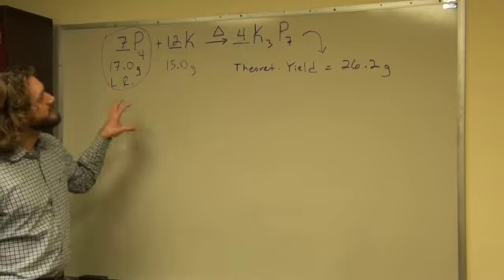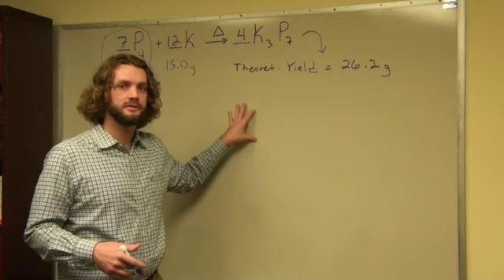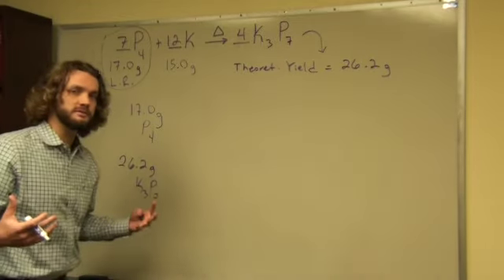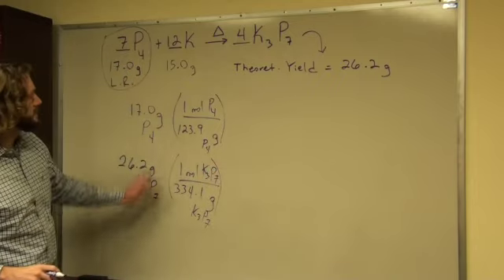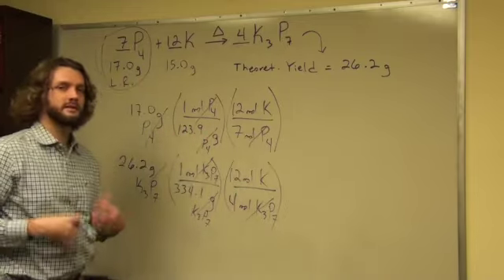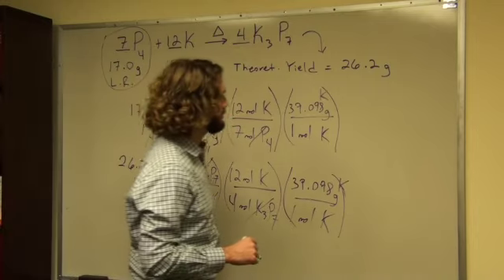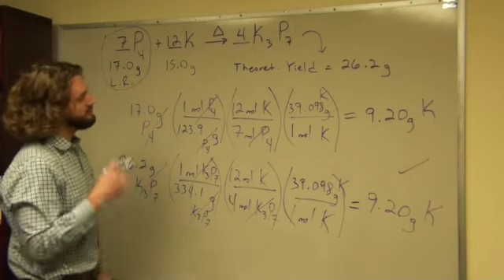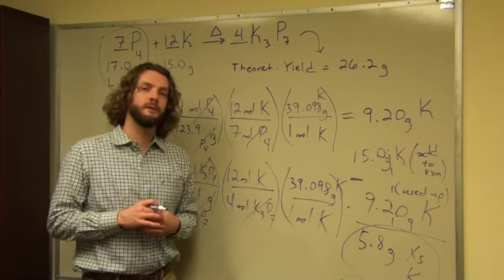Stoichiometry Part 2: Excess Reagents and Stoichiometric Equivalents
This video describes determining how a much a reagent is in excess and how to calculate stoichiometric equivalents.